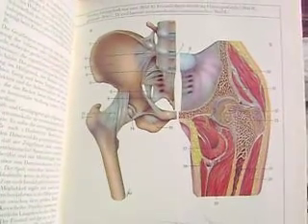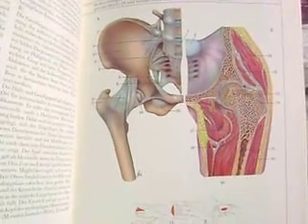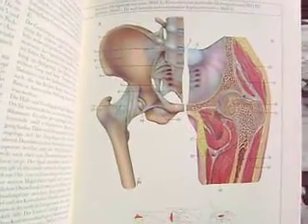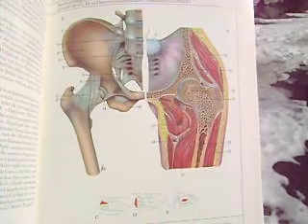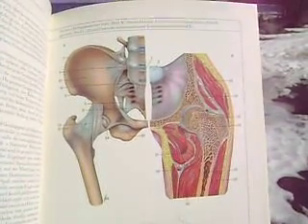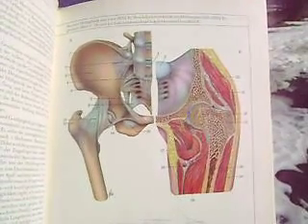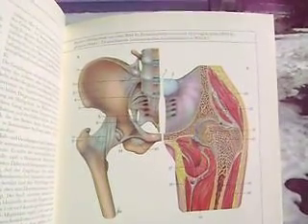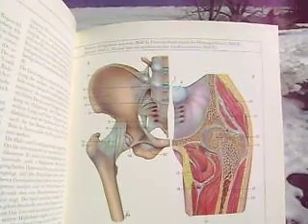"Anatomy and Physiology", The Joints of the Body, The Hip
The Hip is a very complex joint. It incorporates the pelvic gurtle, its' articulation is bound to the pelvis with a complex web of ligaments.The Hip is responsible for the free movement of each of the legs, in their full range of motion. The Femur bone, the large bone of the upper leg has a narrowed area just proximal to the acetabulum, or the "ball" of the hip joint. This area is especially vulnerable to fracture in general, and even more so, in people with osteoporosis. The muscles of the upper leg play a very important role in the control of the legs, and by maintaining strength in the leg muscles, helps to guard the hip joint from excessive stress, and damage.